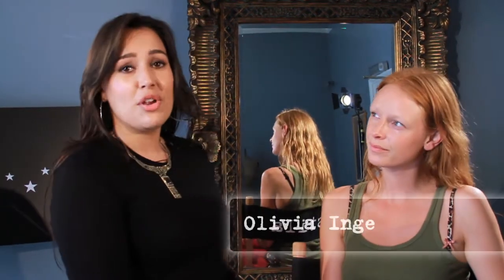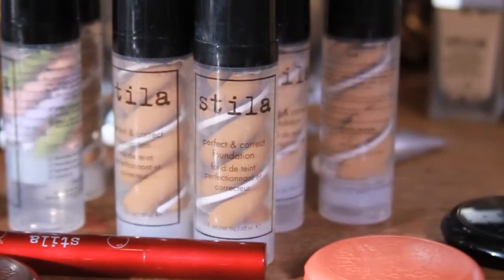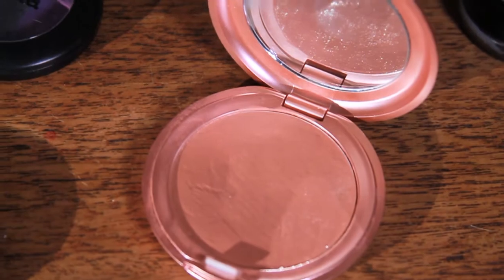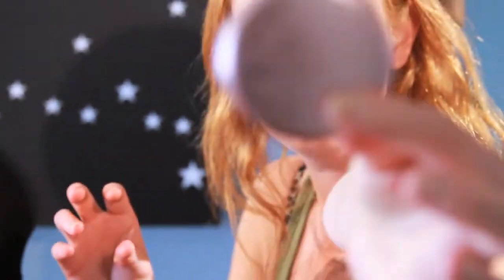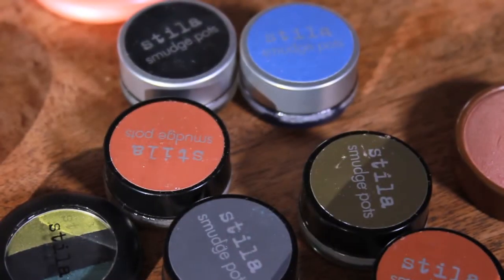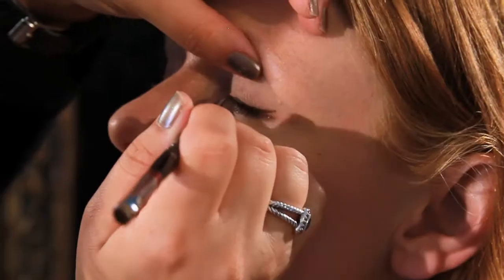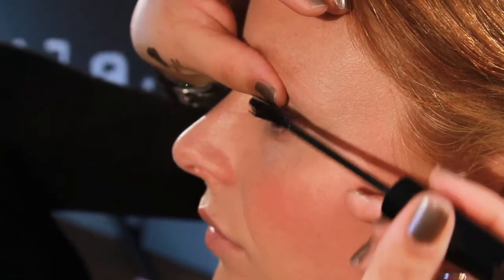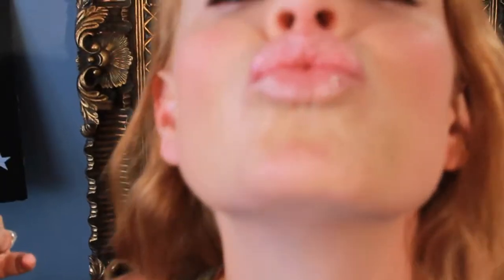Stila - Get The Look in association with Cult Beauty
Stila Pro Artist Jenn Flannagan with Olivia from Cult Beauty